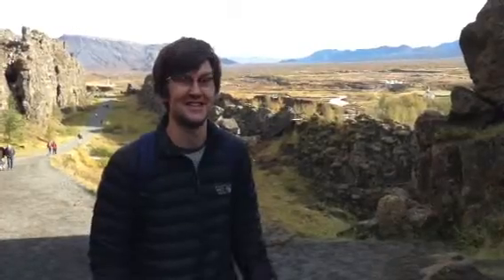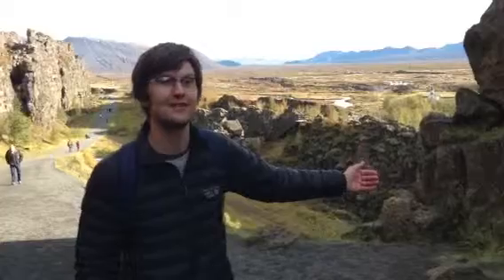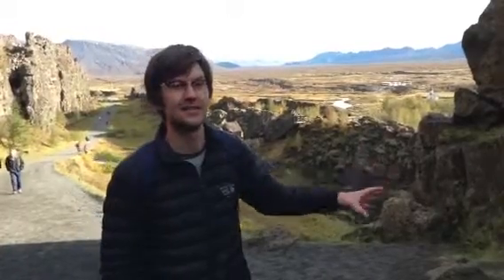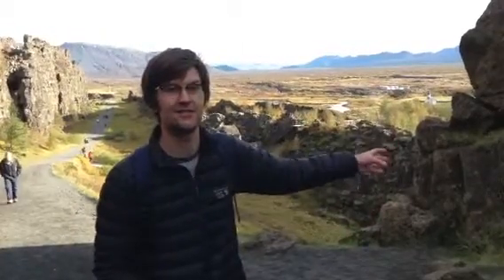Pingvellir fault system Iceland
David Gelsthorpe talking about the fault system